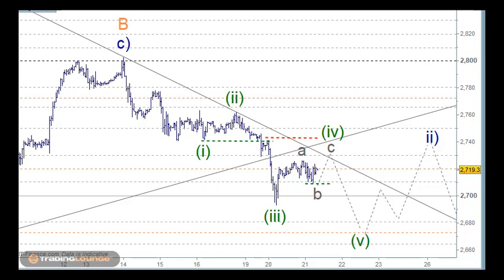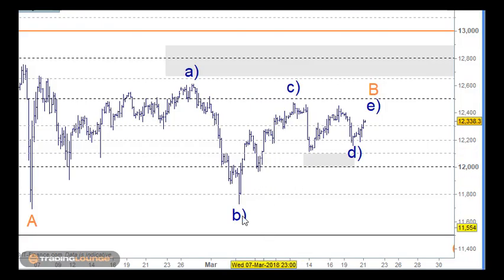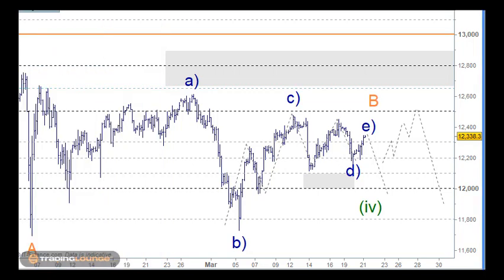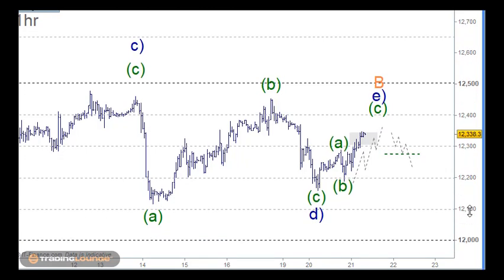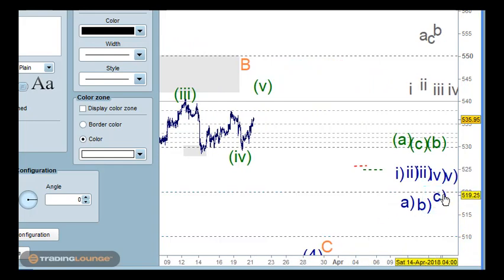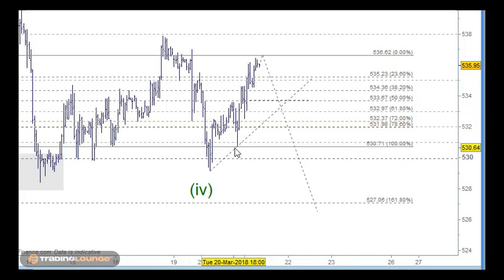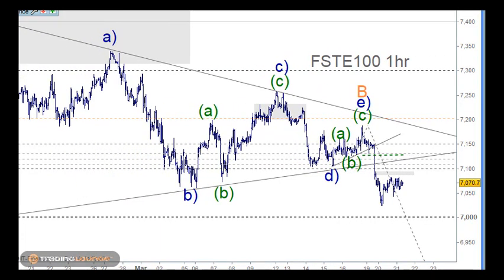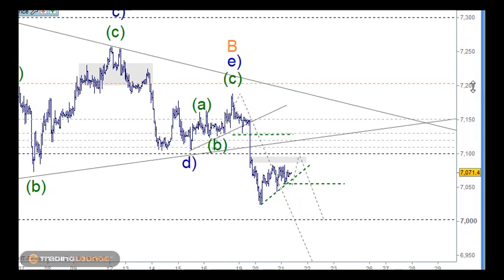DAX Elliott Wave 21 March 2018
DAX Elliott Wave, plus the FSTE100 / UK100 and the AEX with Elliott Wave and Trading Levels as the Technical Analysis

Elliott Wave Structures
Elliott Wave count: The Wave B Elliott Wave is ending
Elliott Wave degrees  in order;  Grand Super cycle wave ,  Super cycle wave ,  Cycle wave , Primary wave,  Intermediate wave ,  Minor wave ,  Minute wave ,  Minuette wave and  Subminuette wave.